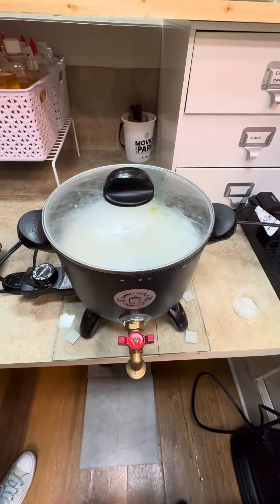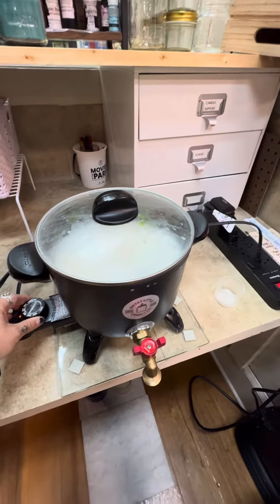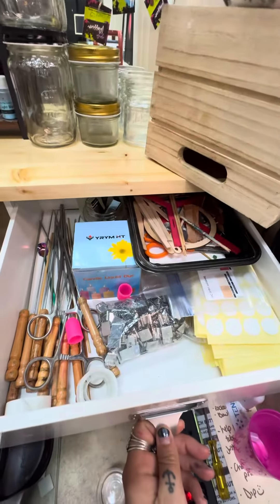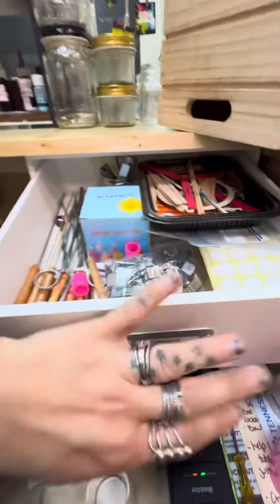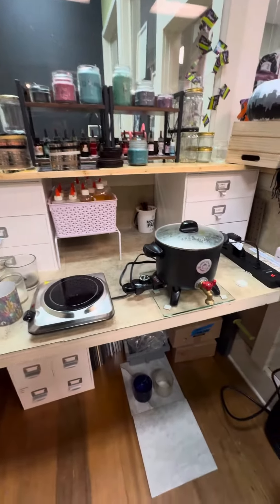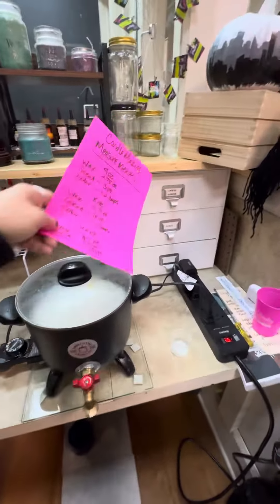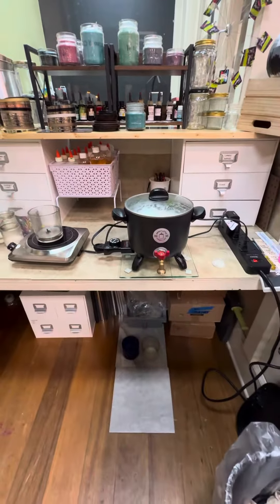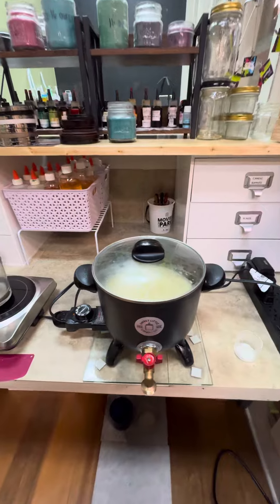Candle making in ArtLink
This video show where to find all candle making supplies and what you need to make a candle in the studio and how to keep everything clean and tidy